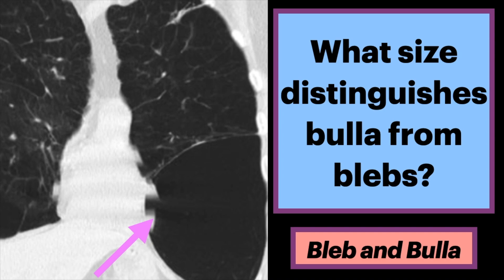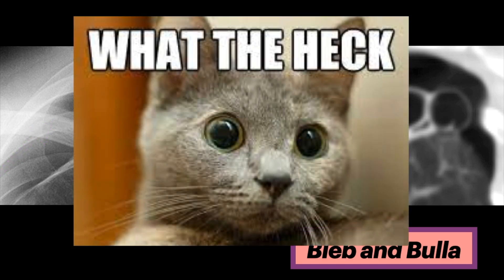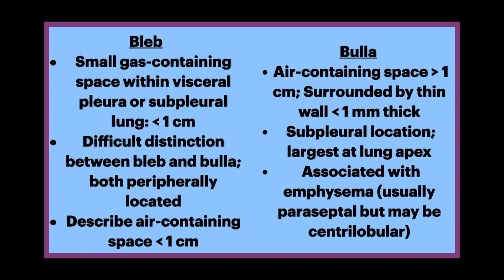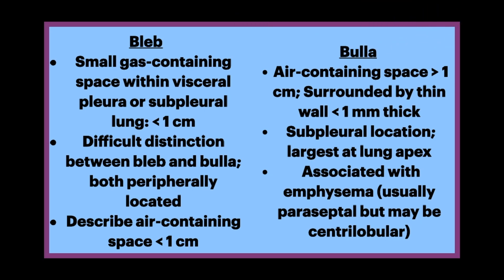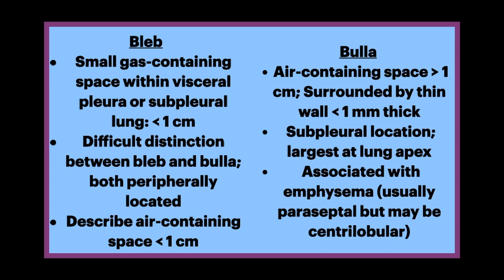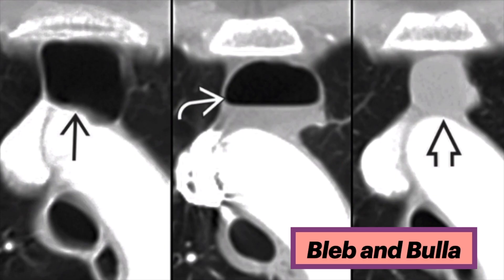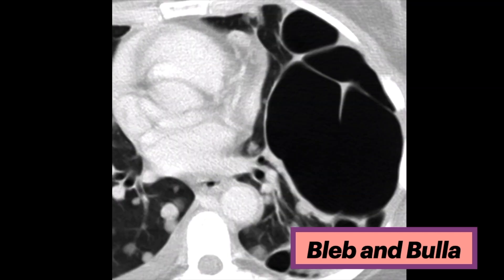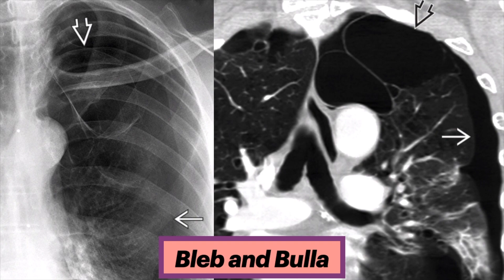Blebs and Bullae